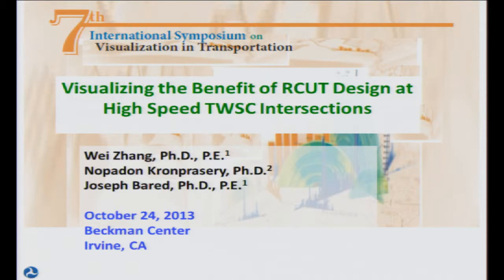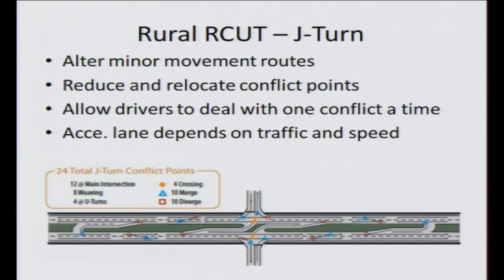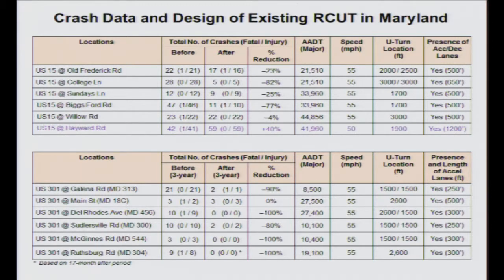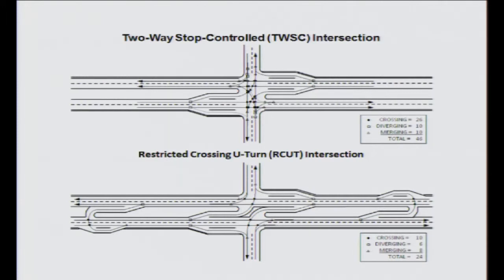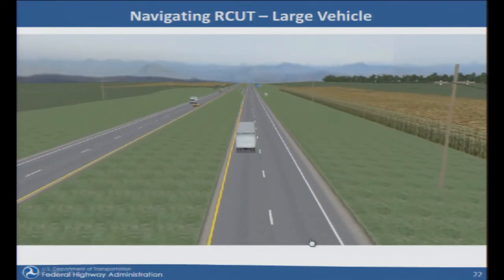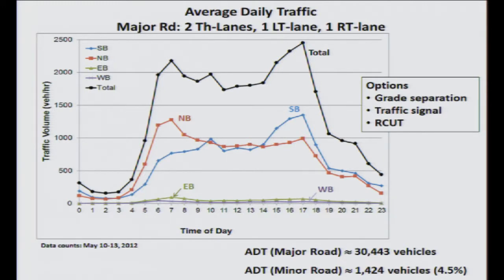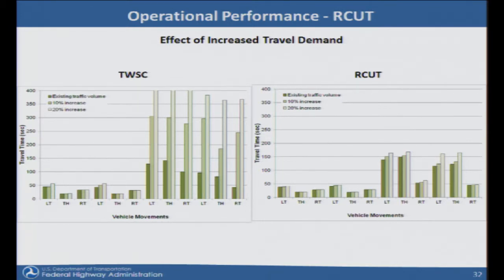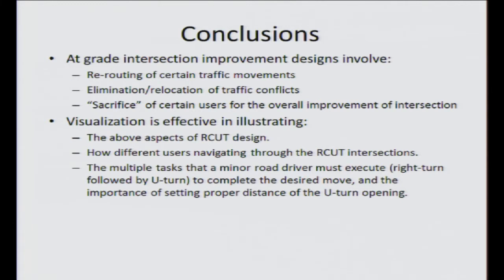Wei Zhang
Design and Visualization of Infrastructure for Safety

With over 35,000 fatalities occurring on the Nation's highways each year, roadway safety remains one of the most challenging issues facing America. Although many highway safety stakeholder organizations have stepped forward to address these needs, there is no singular strategy that unites these common efforts. This session focuses on visual design strategies, tools, and design choice evaluation methodologies that aim to make roads safer.
Presenters
• Wei Zhang, Federal Highway Administration, Visualizing the Benefits of Restricted Crossing UTurn Intersection Design at High Speed Two-Way Stop Controlled Intersections